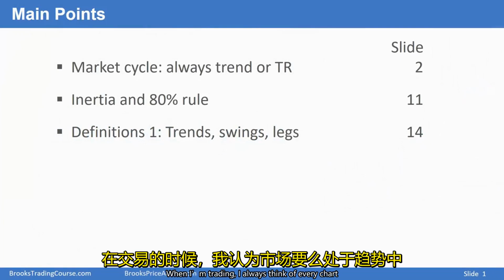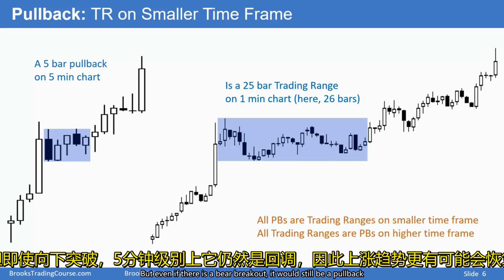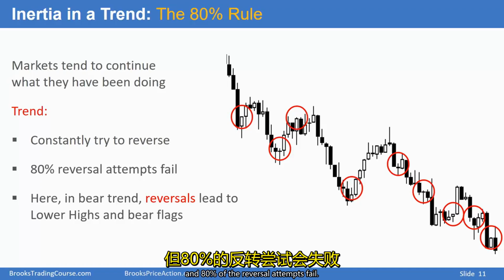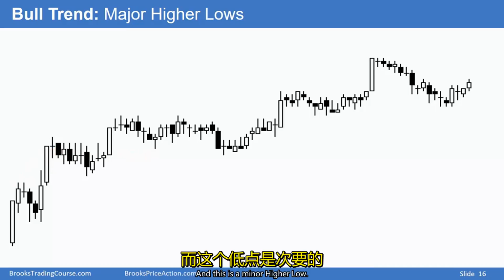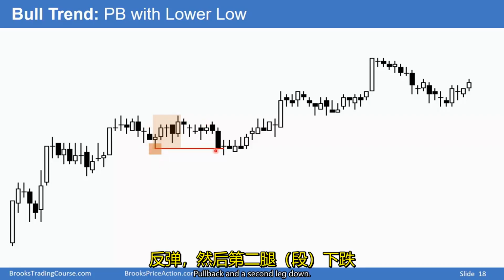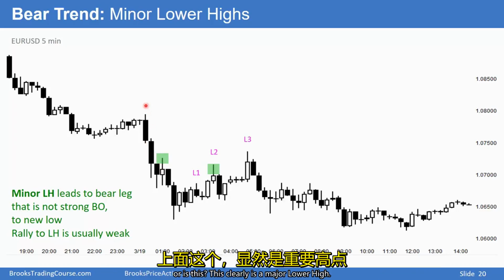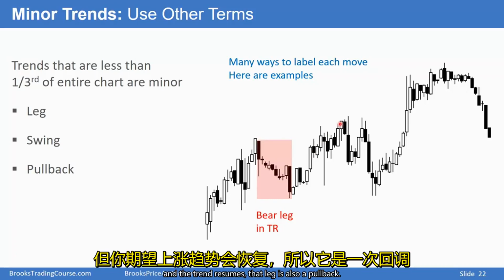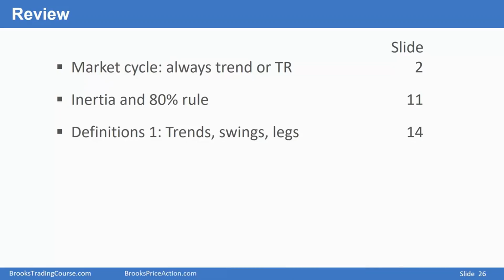12B 市场周期